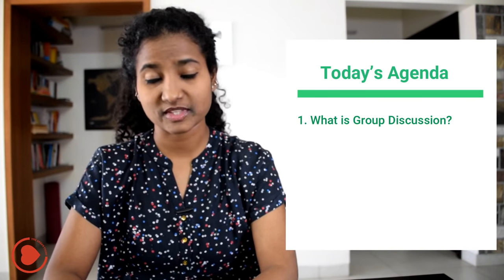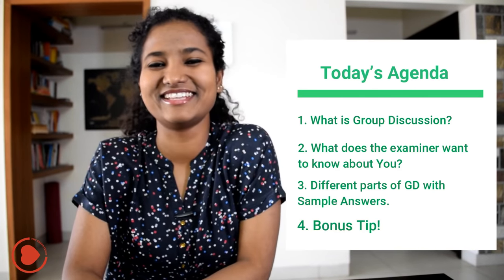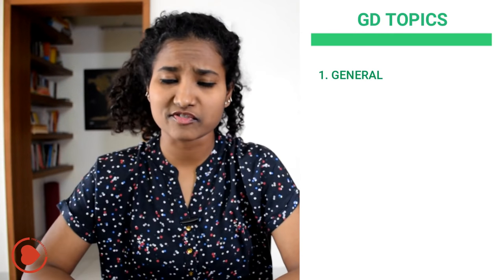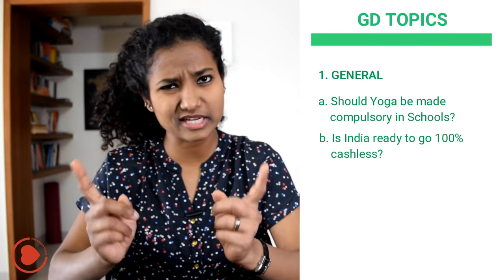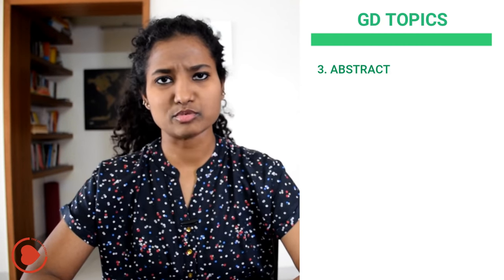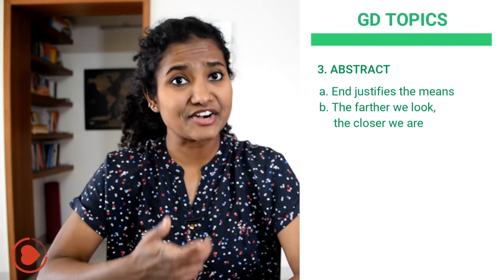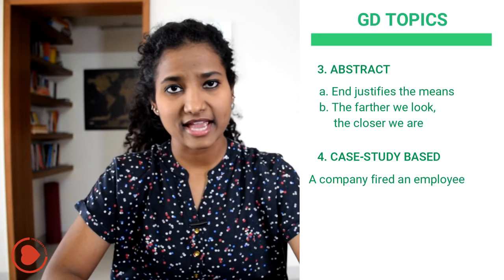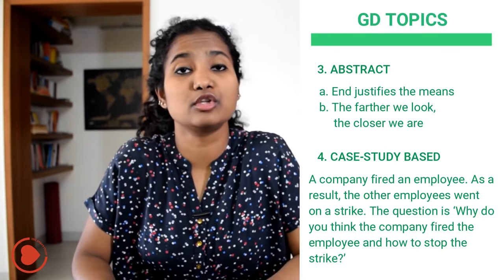How to Prepare For Group Discussions | GD Topics with Answers | Job Interview | MBA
If you want to learn about investments, then may be the best places to START to learn are these videos...

Happy Learning! :)

ABOUT THE VIDEO:

Group Discussions are always full of Chaos!

She starts opposing you, he starts shouting and two random people start arguing among themselves only. You don’t even what to say!! And in this noisy room you are supposed to impress the examiner so that you clear the GD round.

Be it for MBA, Job Interviews or Bank Exams, Group Discussion is an important round and also full of chaos. But as Little Finger (Lord Baelish) says, Chaos is a ladder. And I am going to tell you how to climb that ladder for clearing your Interview Group Discussion Round.

Think of it this way, when we are with friends or family, we are so good at talking, because we have an opinion about everything. Group Discussions are exactly the same, all you have to do is know what kind of topics will be thrown at you and be prepared and today by the end of this video, I am going to get you prepared.

So in today’s video, we are going to learn:
a)  What is Group Discussion?
b)  What does the examiner want to know about you through the Group Discussion?
c)  Different parts of a GD with sample answers
d)  But most importantly, in the end I’ll give you a Bonus Tip that will help you clear the GD round.